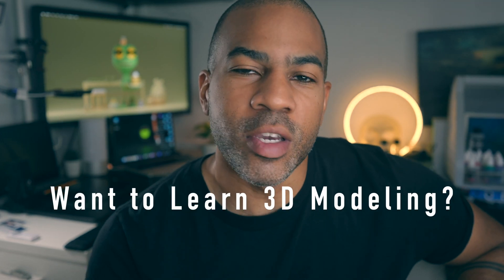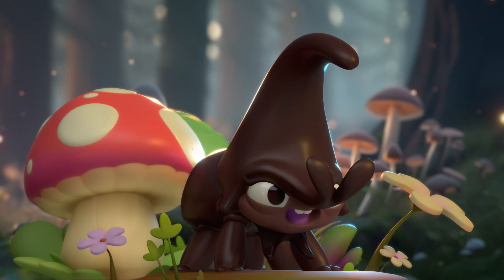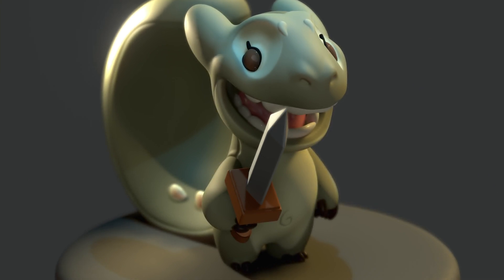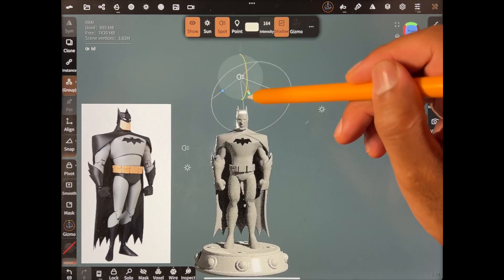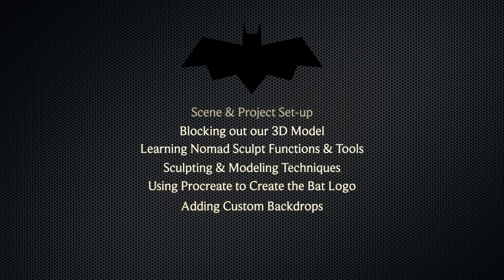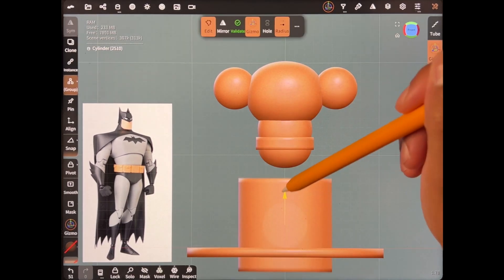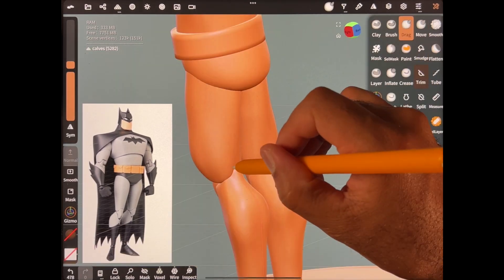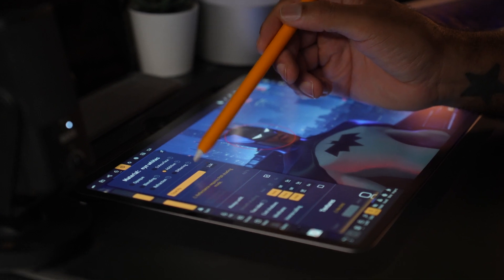Batman! Nomad Sculpt Full Tutorial Preview (Udemy)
**Udemy Exclusive Course**

In this slightly more advanced course, we'll build a 3D sculpt of Batman from the ground up.  We will start with blocking and step by step form our shapes that will become the body, armor and cape. You will create the full character design from a 2D reference. As always, experimenting and making this your own is encouraged!  Currently running Nomad Sculpt v1.78

We'll cover :
Blocking the shapes using primitives
When to voxel merge / when not to
Using various tools to achieve the details and look we want
Keeping our model efficient in size
Lighting
Coloring and logo design in Procreate
Adding a backdrop / custom environment
Post process and rendering

I'll be using an iPad Pro 2021, but Nomad is available on many different tablets/devices: We won't get too high with vertices, so most devices shouldn't have any issues with the project. (I think around 5mil Max, my final render is 2.95m)   I've also included some extras like my Custom environment, image samples, and the final Nomad file that you open, examine, and reference as needed!

This is the perfect class for those interested in creating 3D model characters and also for 3D print style characters.

This class is also perfect for those looking to learn how to model/sculpt for miniatures as well! Whether you’re familiar with 3D modeling, or just getting started, nomad sculpt is a really fun way to sculpt anywhere anytime. You can also export files to other applications like Blender to continue to work with your sculpts as you need.